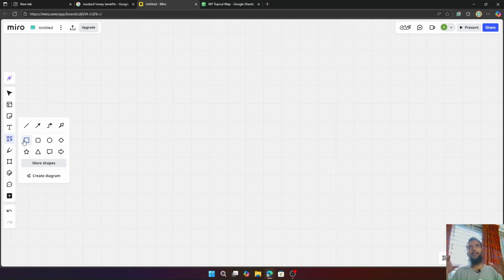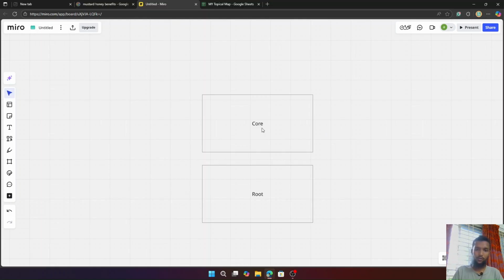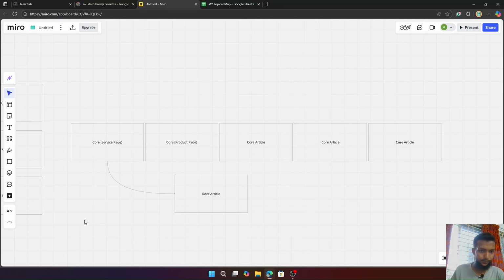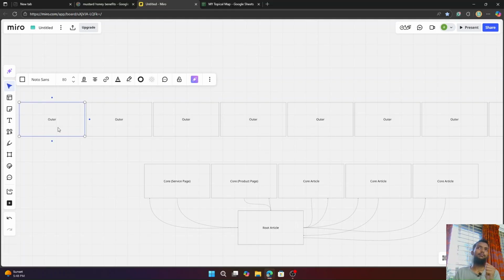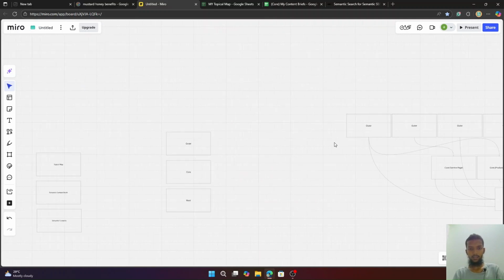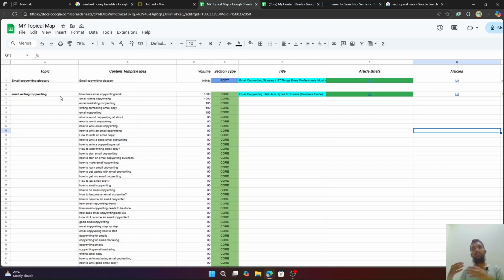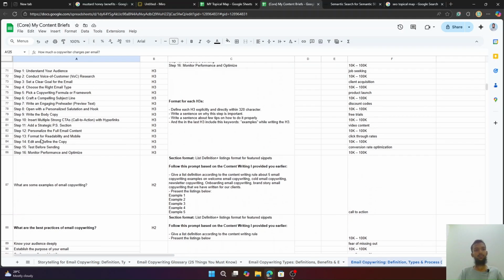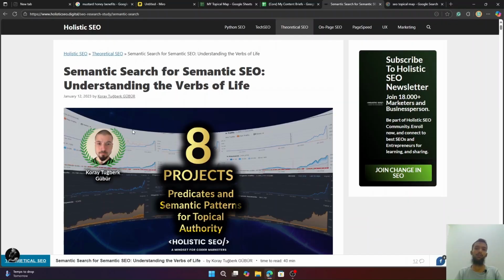Semantic SEO Explained in Simple Terms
I did my best to explain Semantic SEO in simple terms.